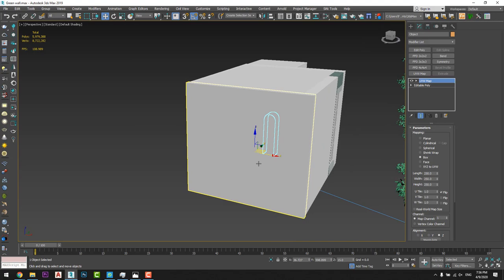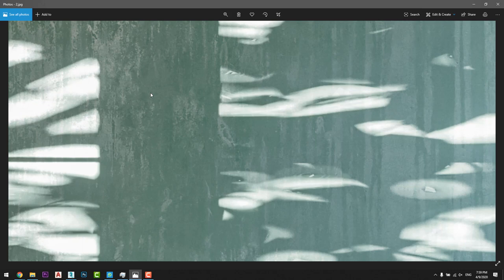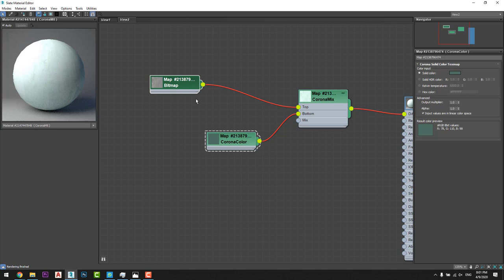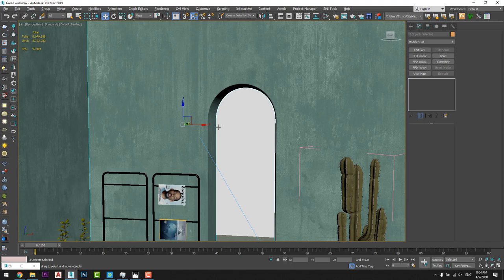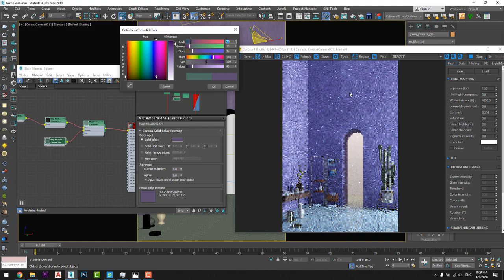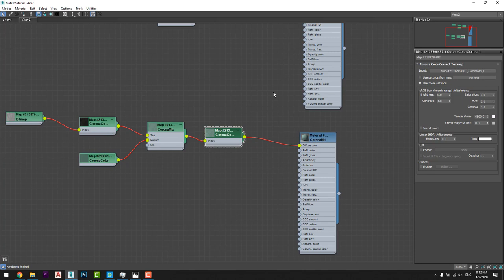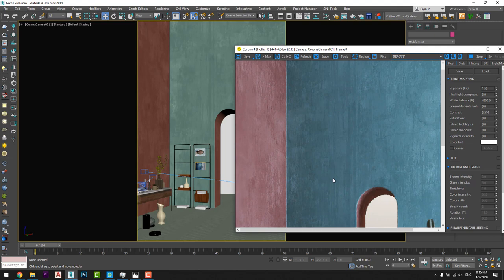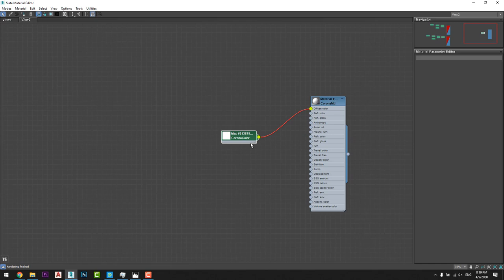Realistic Wall Material in 3ds Max | Easy Method | Corona Renderer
In this video, we are going to talk about an easy method to create a realistic wall material using 3ds Max and Corona Renderer. with these few steps, you'll have the most astonishing result you could ask for.

In this video, you will learn how to mix any two materials together to have a realistic result using 3ds max

(PLEASE READ THIS) NOTE:
You have to watch the video to see the pop-up card in the right corner, Password is 4 digits, 2 of them will show in the first half of the video, and the others will show later, JUST KEEP WATCHING.